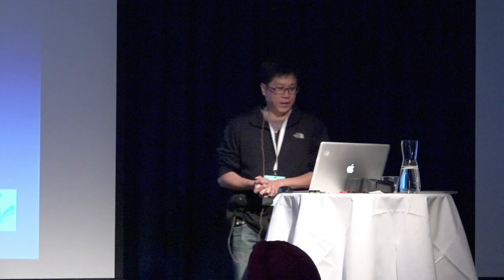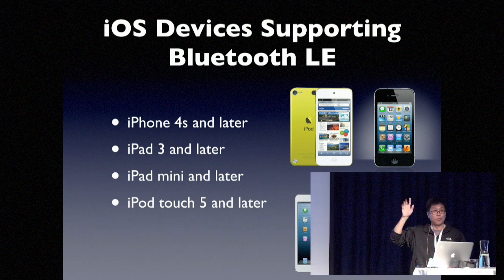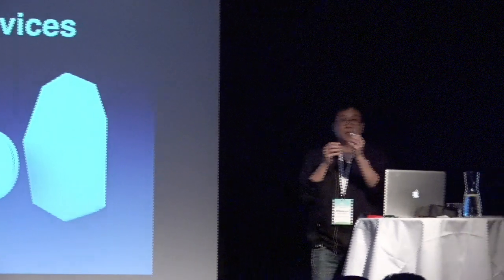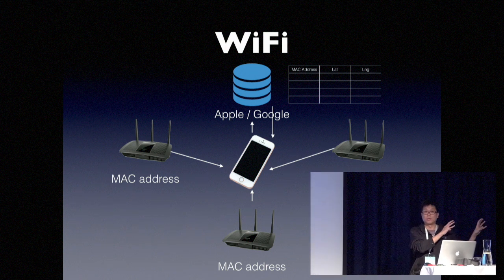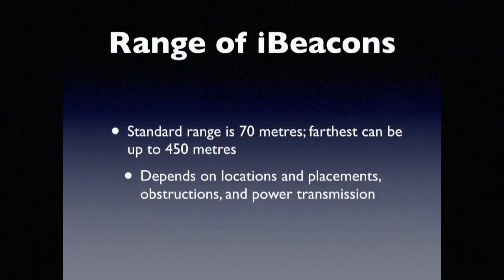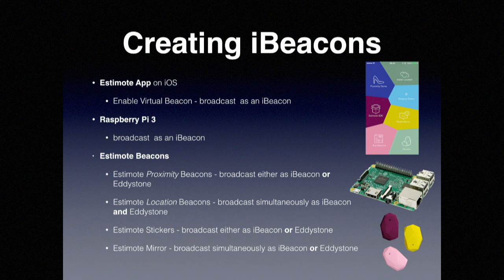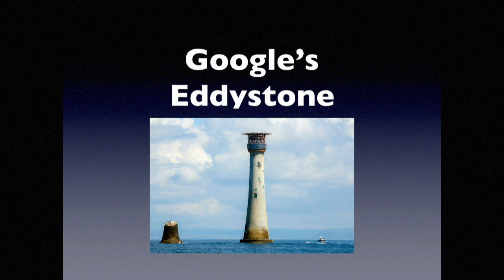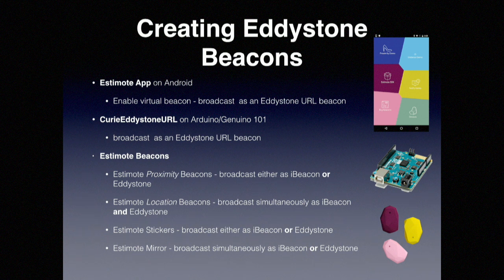Developing Location-Based Services App using Beacons - Wei-Meng Lee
Location-Based Services (LBS) is one of the cornerstones of a successful mobile application. In recent years, developers have been placing their energies on getting their LBS apps to work indoor. One of the innovative solutions is to use beacons as a way to inform the app whenever it is near to a particular location. In this talk, Wei-Meng will discuss the various beacon technologies available today - Apple’s iBeacon and Google’s Eddystone, and how you can use it in your own applications.